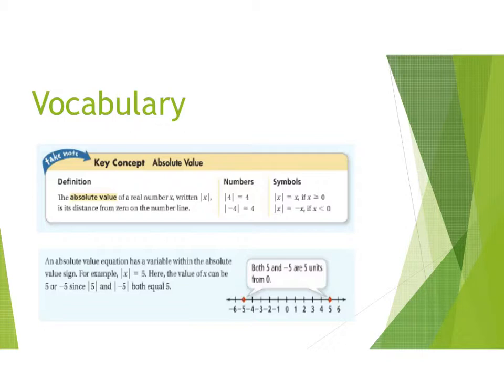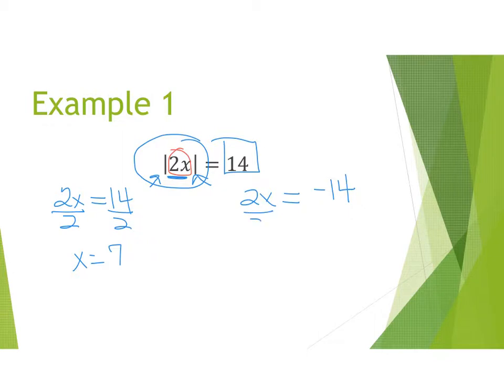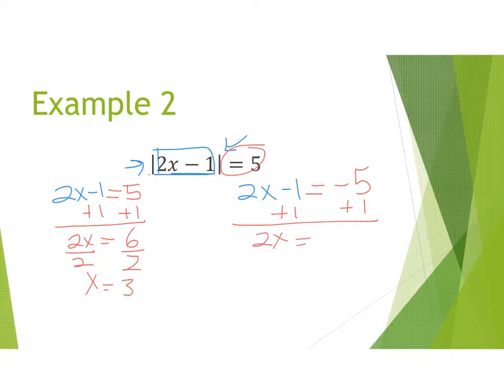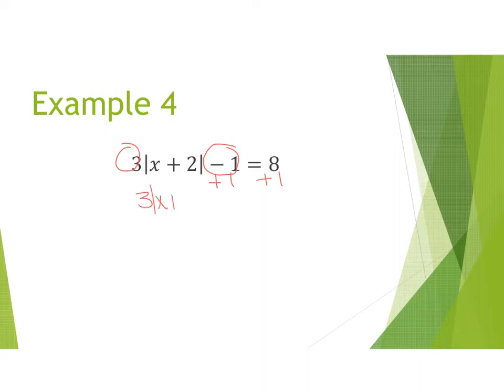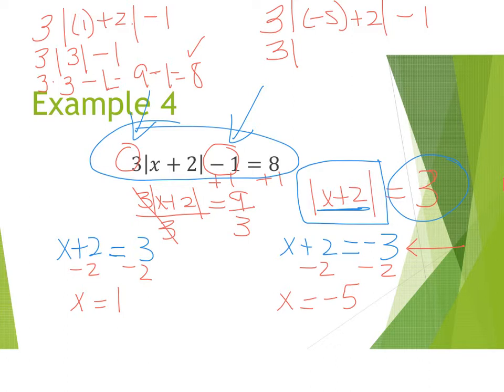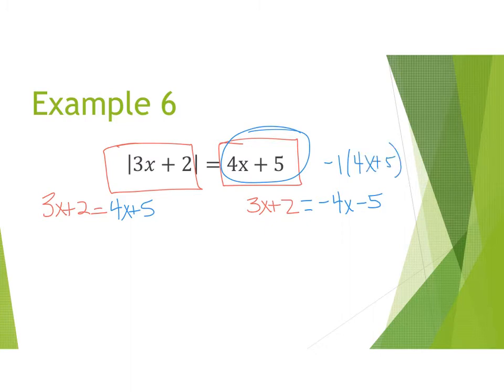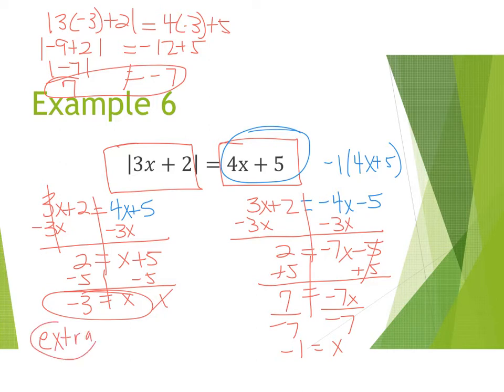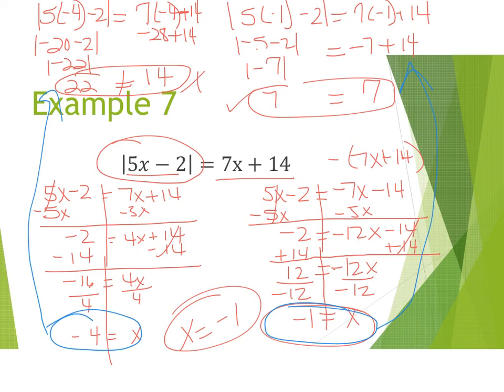abolute value equations